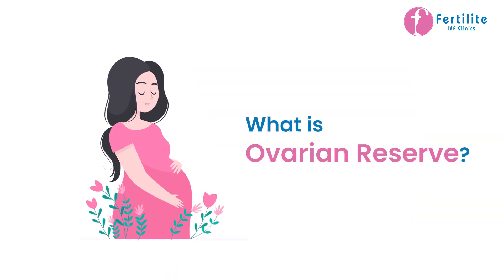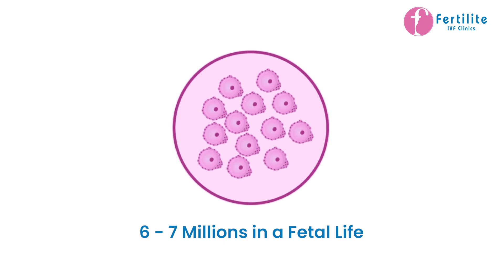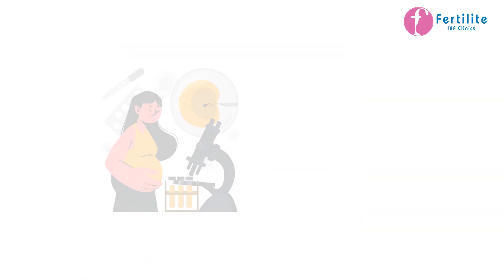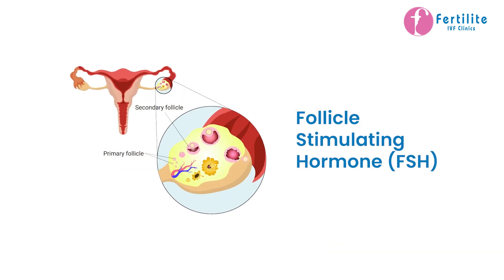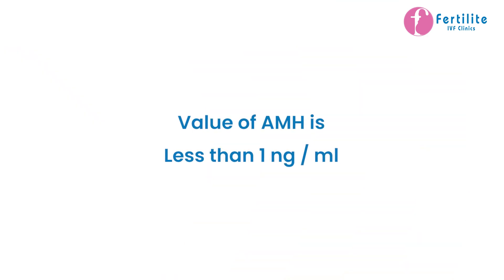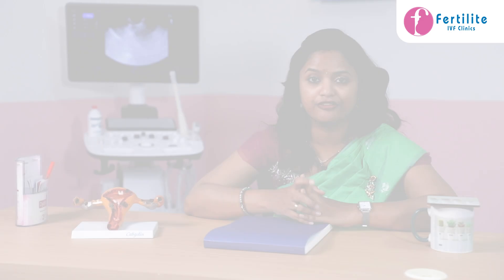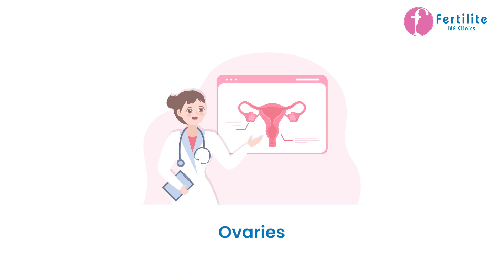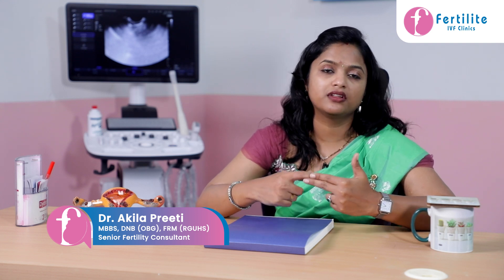🌸 Understanding Ovarian Reserve 🌼|Fertilite| DR.Akila Preeti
Ovarian reserve is like nature's egg bank, indicating the quantity and quality of a woman's eggs. 🥚 It's a key factor in fertility and conception. As women age, this reserve naturally diminishes, impacting reproductive potential. 🕰️

🔍 How It's Assessed:

AMH Test: Measures Anti-Mullerian Hormone levels.
FSH Test: Evaluates Follicle-Stimulating Hormone levels.
AFC Ultrasound: Counts resting follicles in the ovaries.
⚖️ Why It Matters:

Guides fertility discussions and decisions.
Helps predict response to fertility treatments.
🤰 Embracing Reproductive Health:
Understanding ovarian reserve is empowering for family planning. It's a piece of the fertility puzzle. 🌈💖